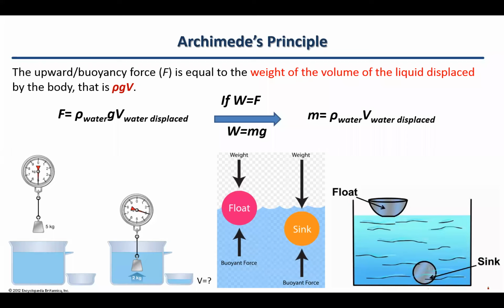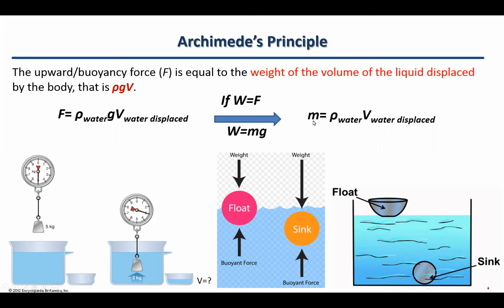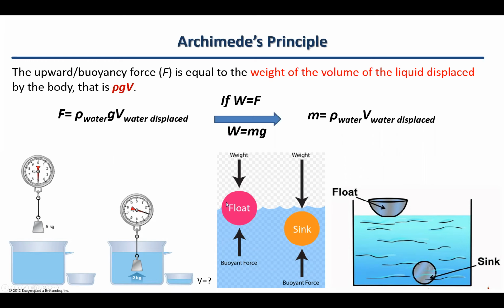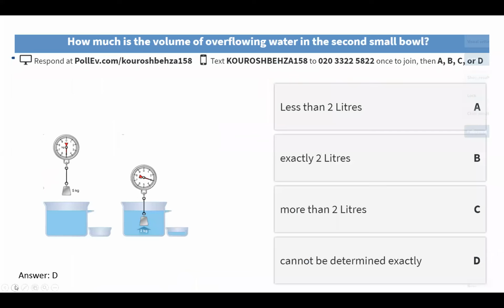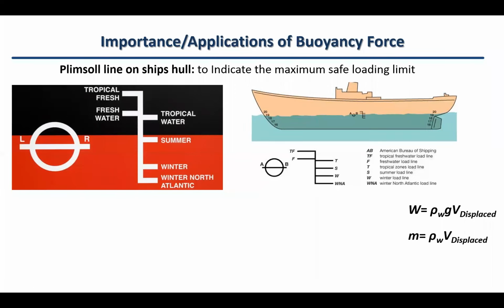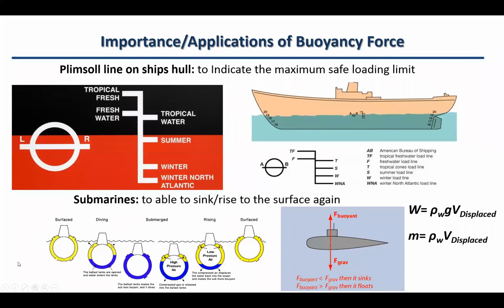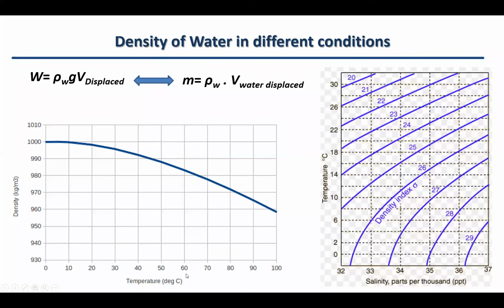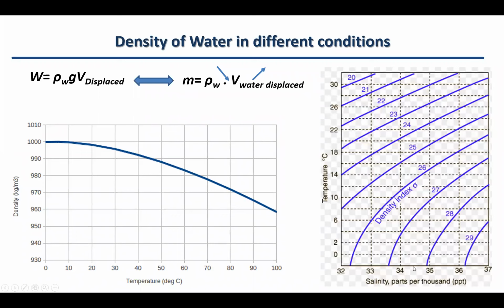1.7 Archimede’s Principle and applications